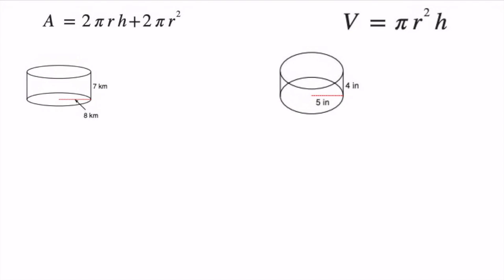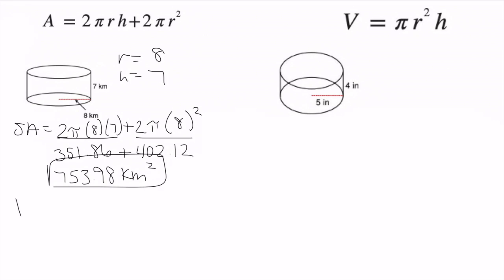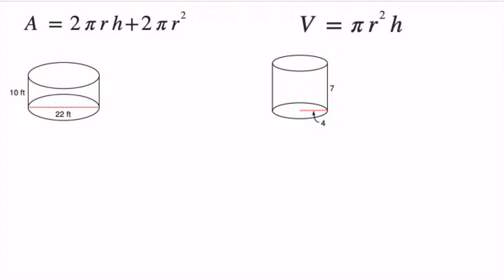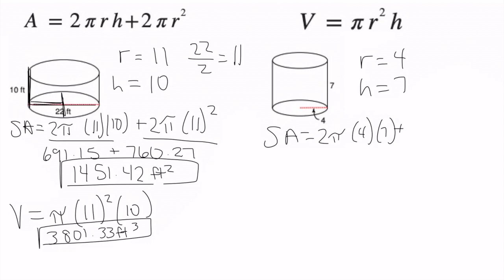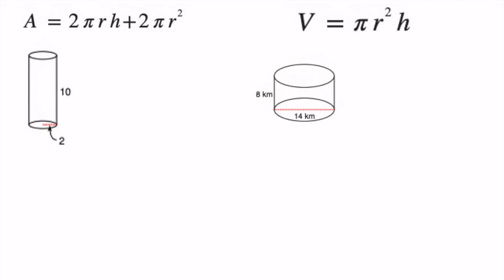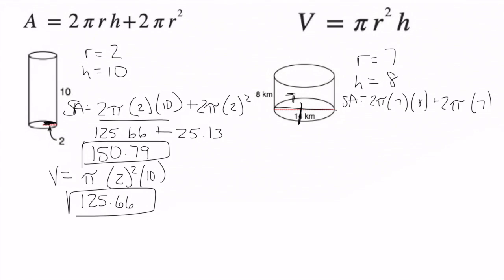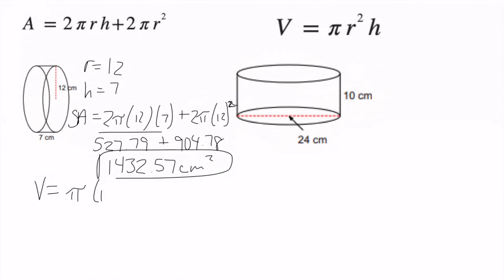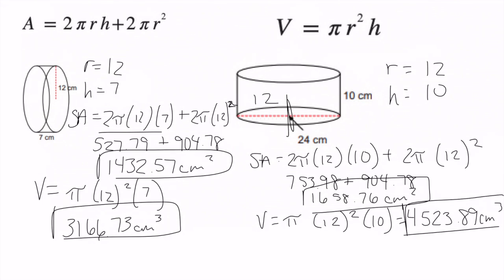GED Math: Surface Area and Volume of Cylinders